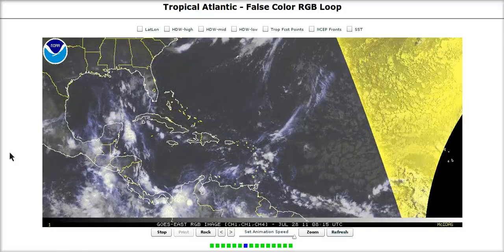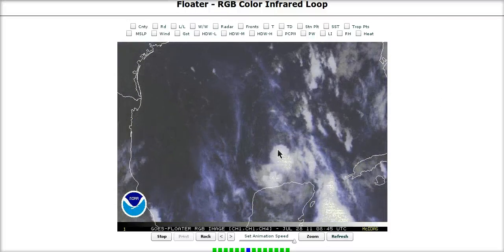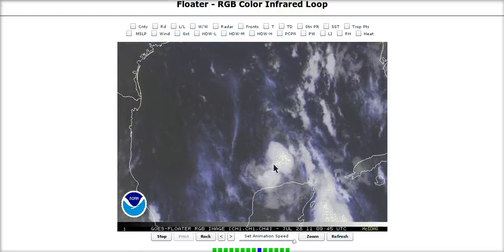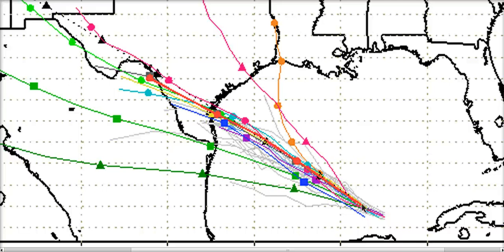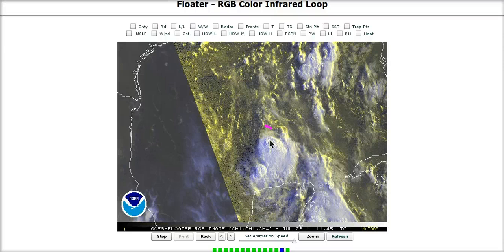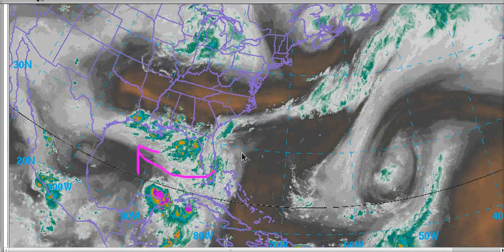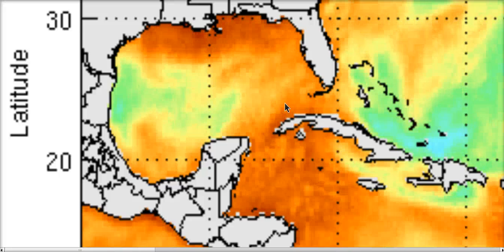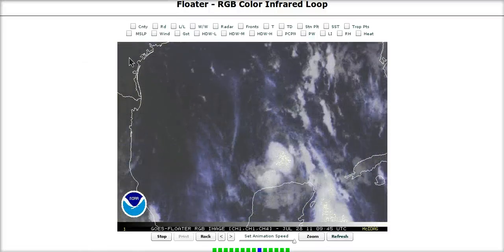Tropical Tidbit for Thursday, July 28th, 2011